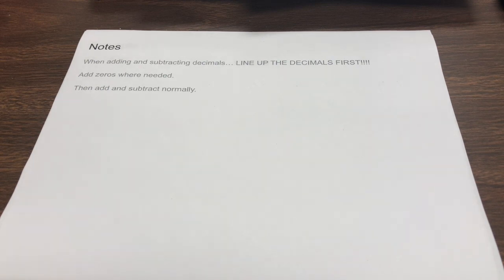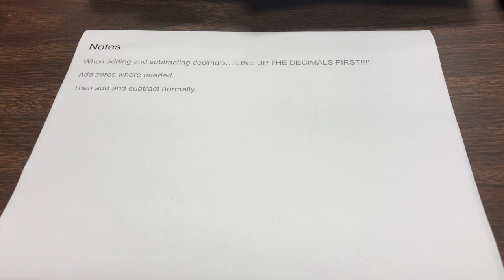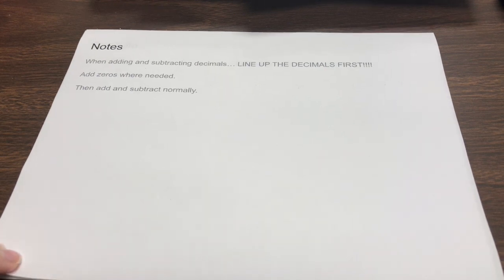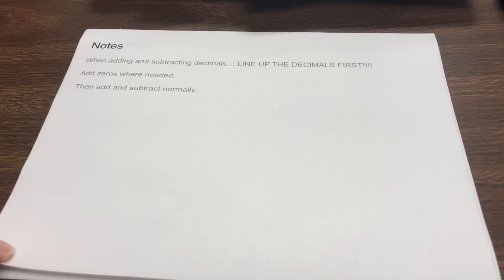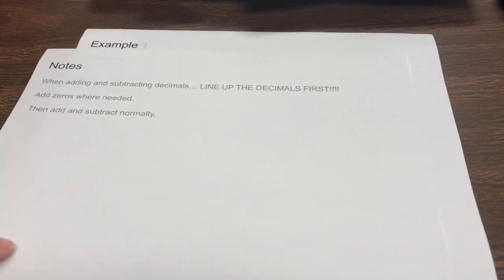Math Madness: Adding and Subtracting Decimals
Hey Y'all!
Here is the first video of our decimals series! This is all about adding and subtracting decimals. I hope this video helps any student or parent gain a better understanding of this concept as they are working on assignments at home! Let me know if there are any other topics that you would like a mini lesson on as you are at home working on assignments! Make sure to look for the next Math Madness video on multiplying decimals!
Mrs. H